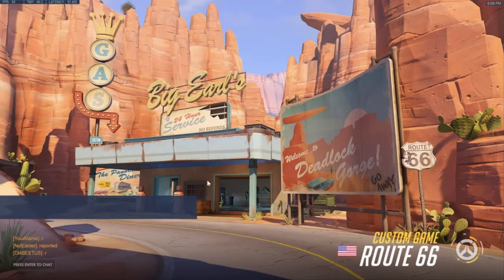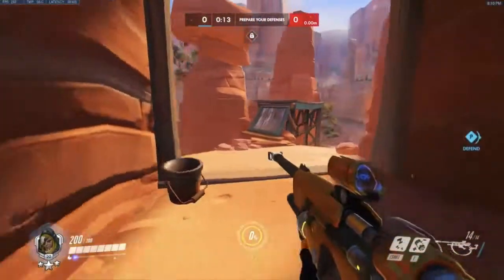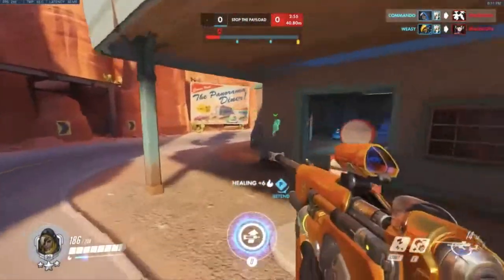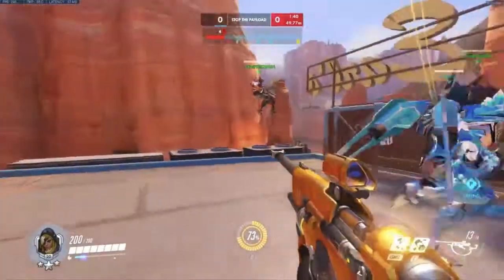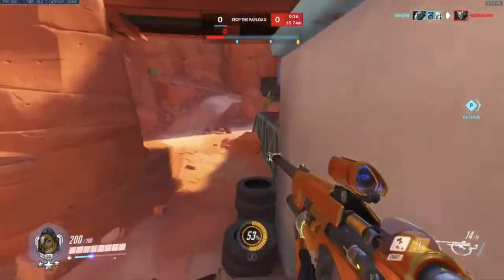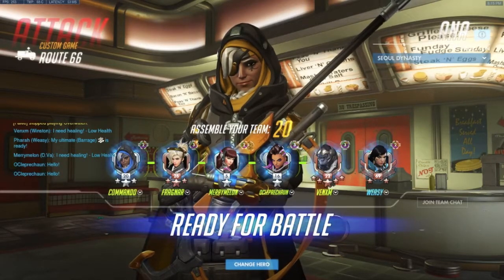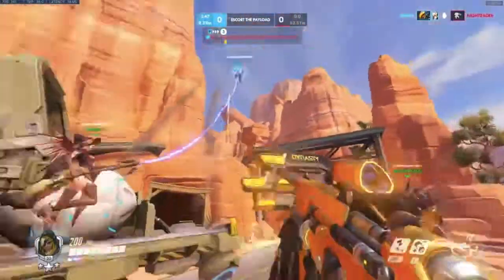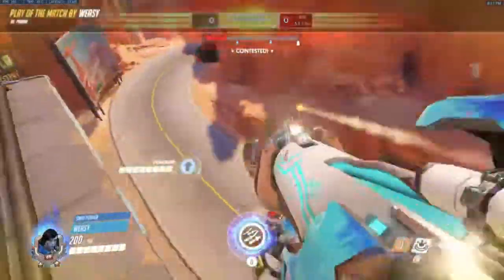SNHU Penman eSports - Overwatch - Route 66 Commentated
Zach's commentary of SNHU's Overwatch eSports team. Penman vs. Lucow Scrim.